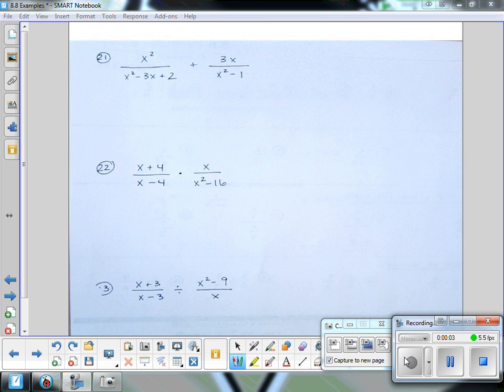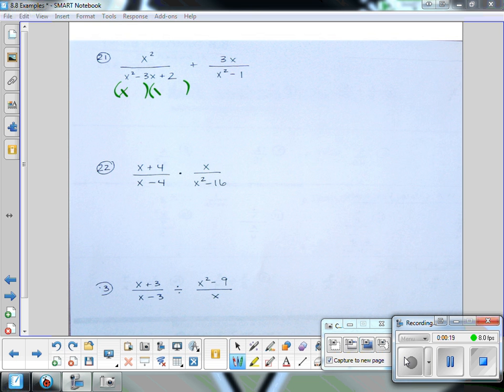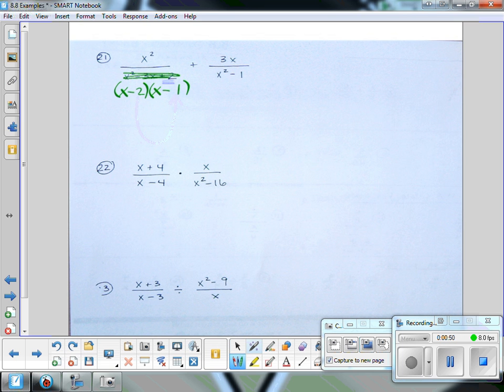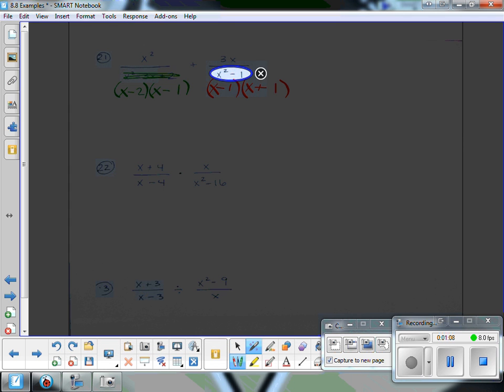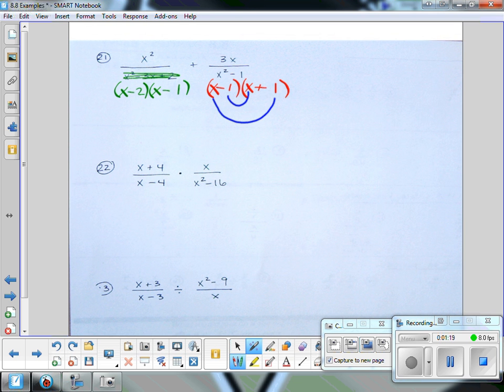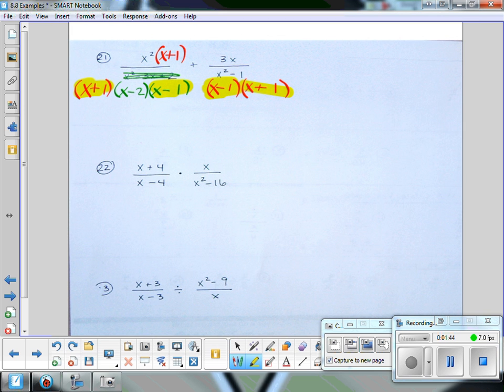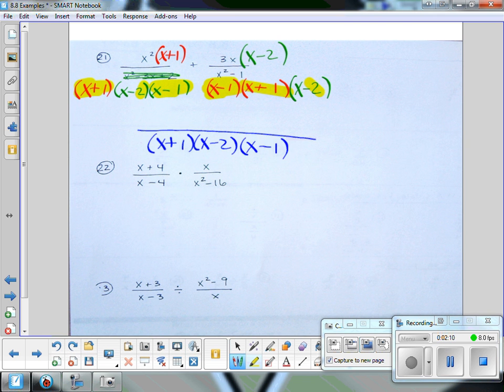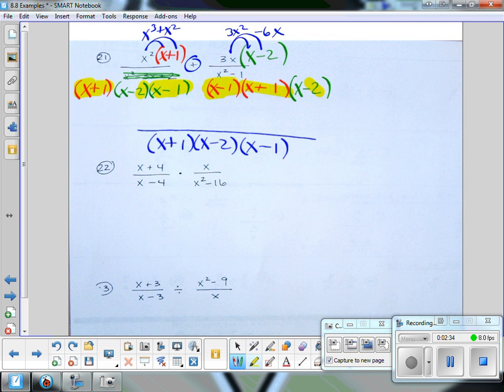8.8 Extra Examples #21